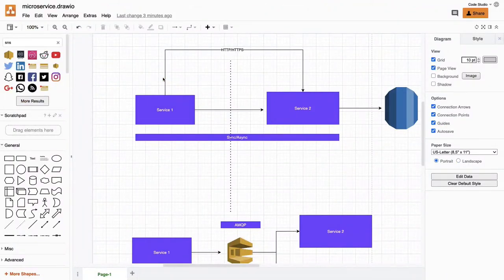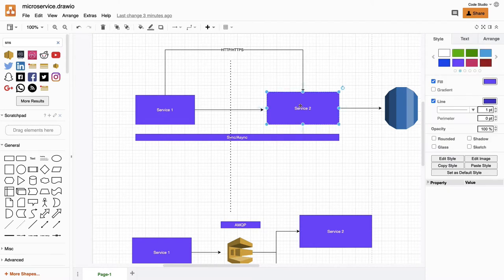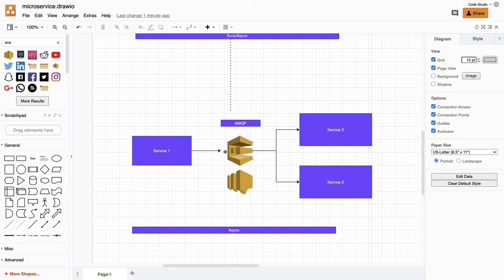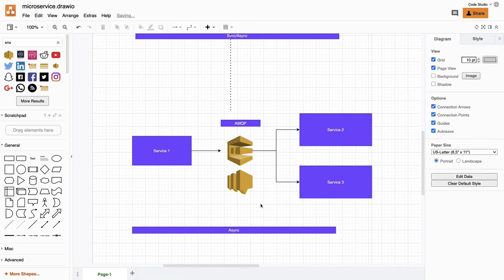Microservice Communication Part 2 #04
- What are Microservices and Build Simple Microservices.
- Microservices vs Monolith
- When to build Microservice and how to build

Implement Different Microservice patterns using Docker-compose (EDA, CQRS, Gateway)
Understand different tooling for setting up microservice stack locally on System (Learning more about Docker & K8S)
Building Services and deploying them, Creating Microservices using Node JS with docker and K8S tooling

Node JS using express/nestjs — Service exposing REST Interface
Node JS using express/nestjs — Service exposing Graphql Interface
Node JS using express/nestjs — Service exposing GRPC Interface
Node JS using express/nestjs — Service exposing TRPC Interface

We are using nestjs and node js express typescript

- we will build nestjs app from zero to hero
- we will build express app from zero to hero using docker and containers
-we will explore 12 factor app
- we will build express typescript app to build rest interface withd docker containers
- we will build nestjs app with docker and containers
- we will build all different type of microservices  exposing rest, graphql interface
- we will build nestjs app using graphql  with apollo graphql federation

and Before building Microservics you must understand all these patterns

Understanding Microservice Architecture and Different Microservice Patterns

► Pattern: Microservice Architecture
► Decomposition patterns
► The Database per Service pattern describes how each service has its own database in order to ensure loose coupling.
► The API Gateway pattern defines how clients access the services in a microservice architecture.
► The Client-side Discovery and Server-side Discovery patterns are used to route requests for a client to an available service instance in a microservice architecture.
The Messaging and Remote Procedure Invocation patterns are two different ways that services can communicate.
► The Single Service per Host and Multiple Services per Host patterns are two different deployment strategies.
► Cross-cutting concerns patterns: Microservice chassis pattern and Externalized configuration
► Testing patterns: Service Component Test and Service Integration Contract Test
► Circuit Breaker
► Observability patterns:
Log aggregation
Application metrics
Audit logging
Distributed tracing
Exception tracking
Health check API